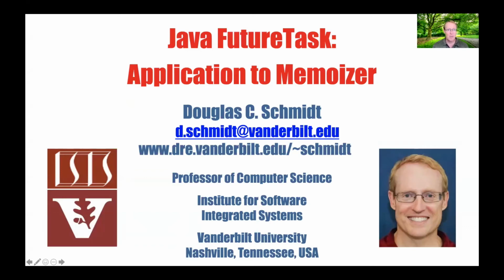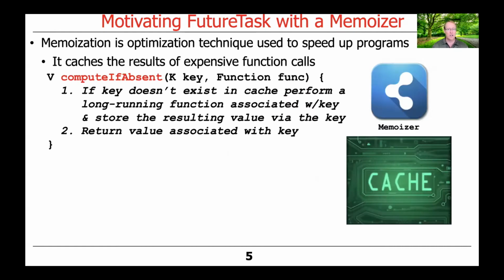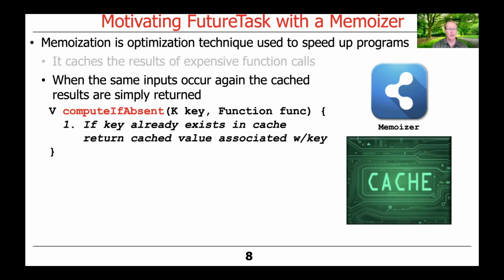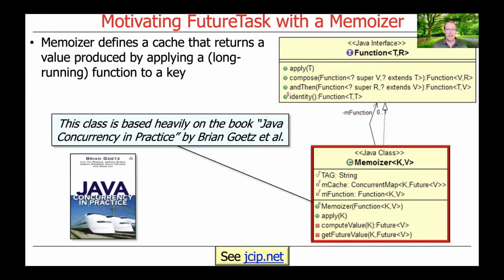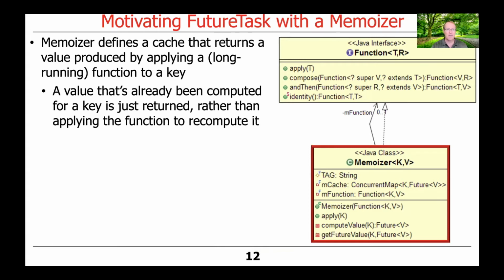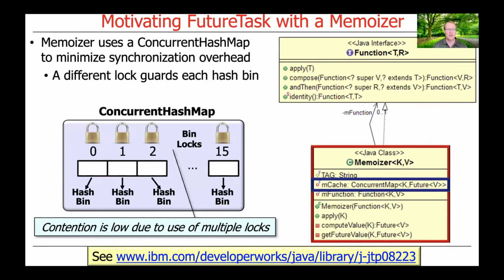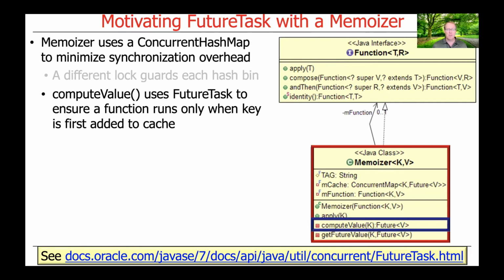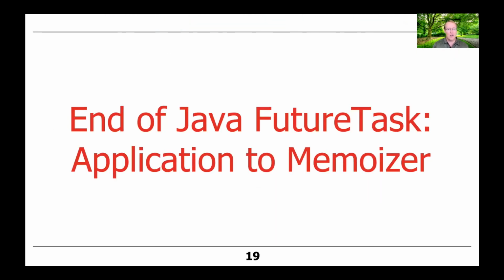Applying Java FutureTask to Design a Memoizer Cache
This video explains what a Memoizer is & motivates howFutureTask can optimize its performance in concurrent programs.